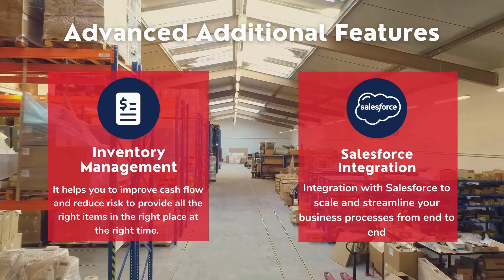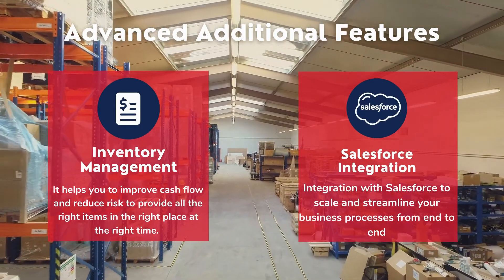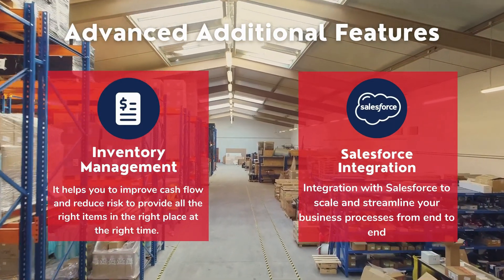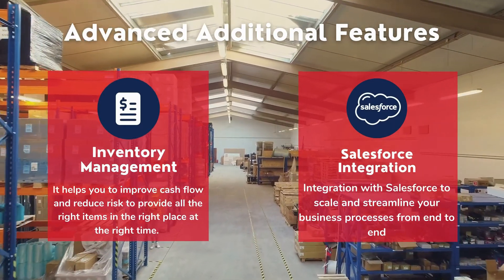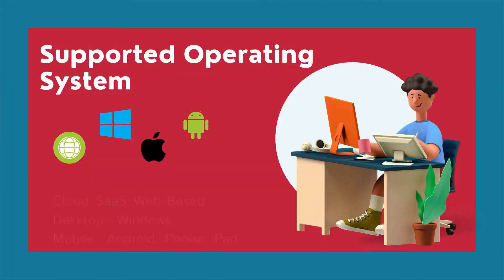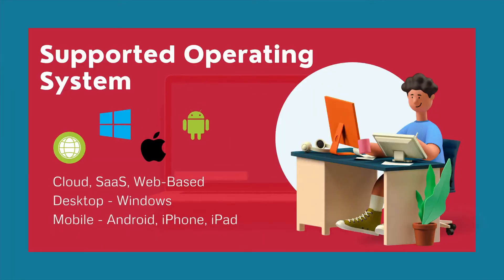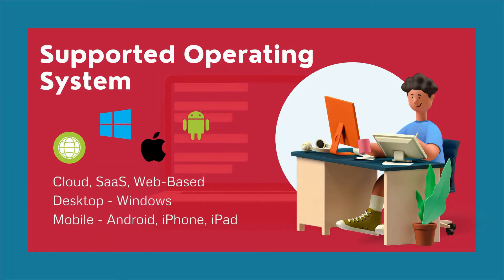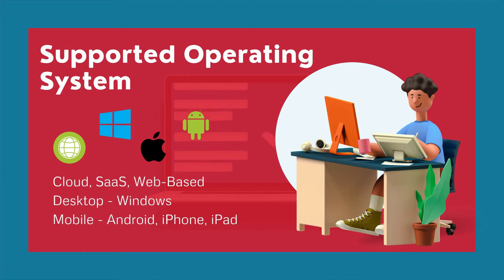Sage Intacct Cloud-Based Accounting Solution | AnyTechTrial.Com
Sage Intacct is a cloud-based accounting solution that is best for small size businesses and provides them financial reporting and operating insights as well as the ability to automate critical financial processes.
Sage Intacct accounting software delivers an array of core accounting applications such as accounts payments, accounts receivable, cash management, and inventory management. It also supports financial reporting and operating insights because of the ability to automate critical financial processes.